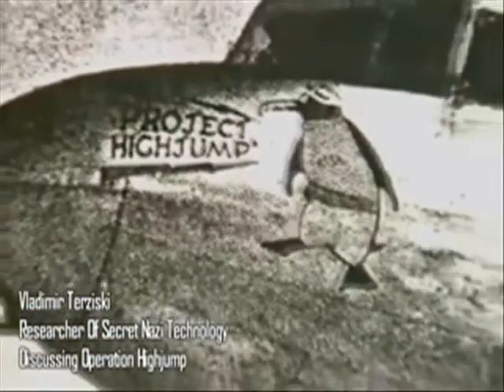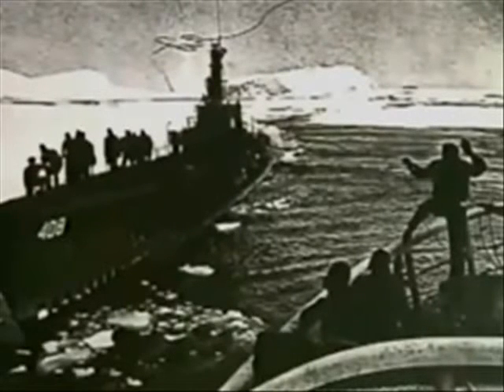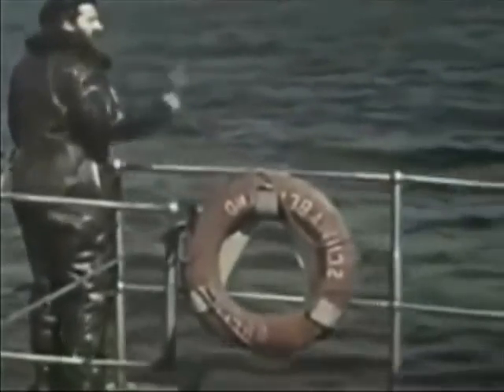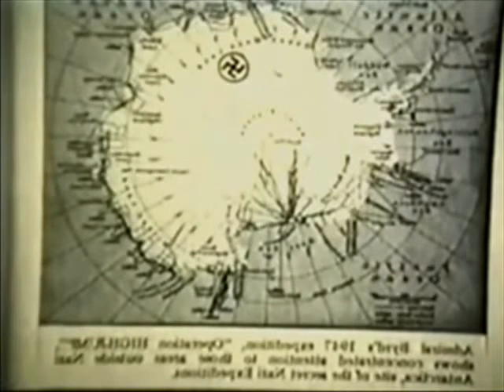Slice 48- Brief look at Operation High Jump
Today we take a quick look at Operation High Jump, Admiral Byrd, and what he may have found there in the frozen wastes of Antarctica...Bill Peters talks of a few ways to look at such information.